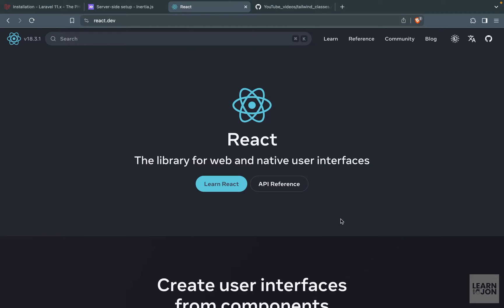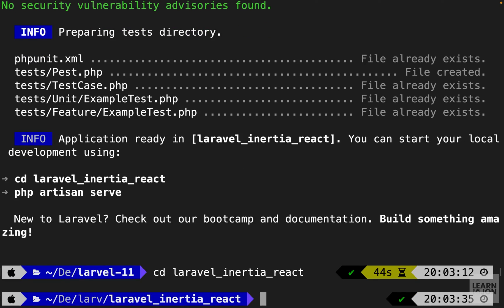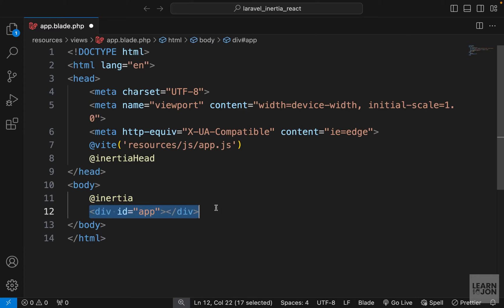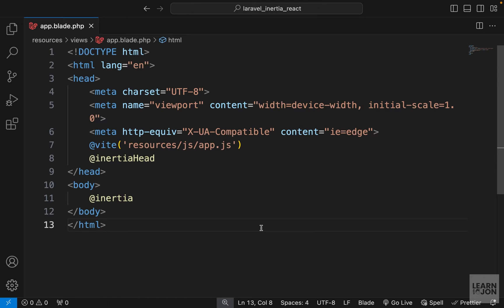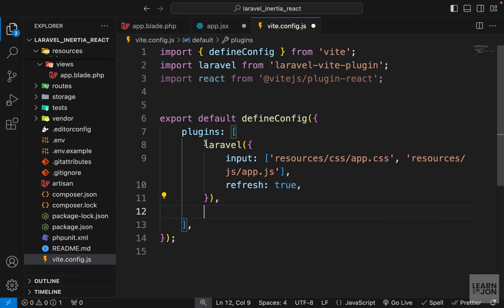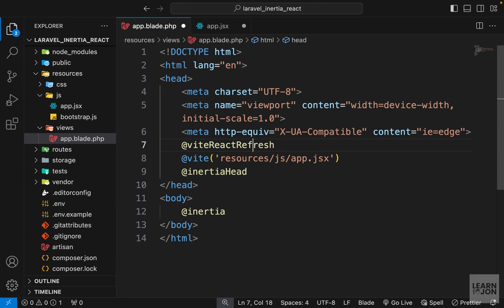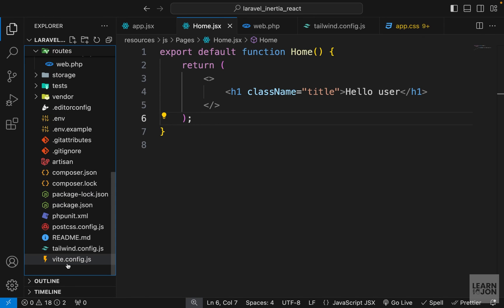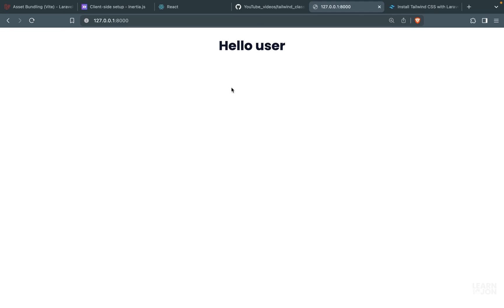Laravel 11 with Inertia.Js and React.Js crash course in 2024 (NO Starter Kit) #1 Setup